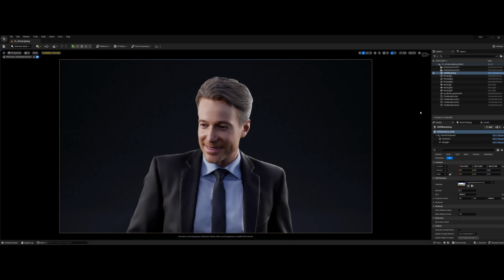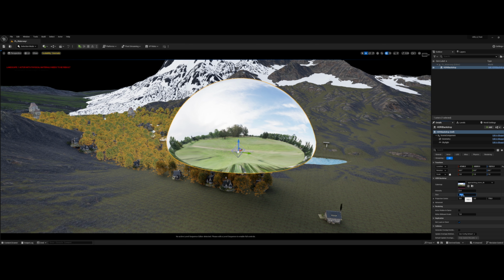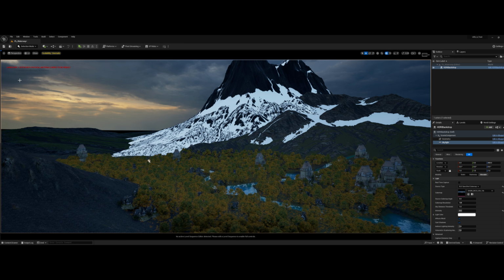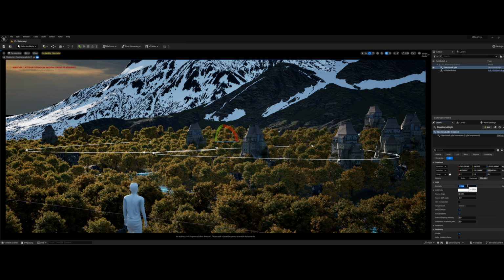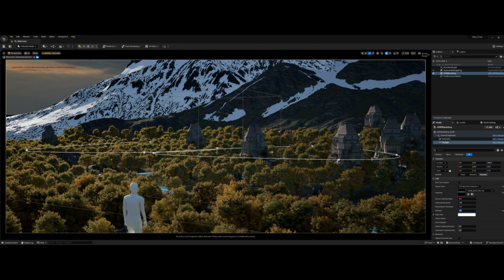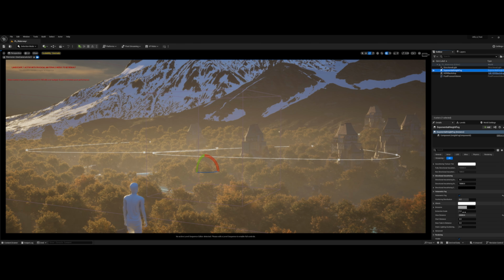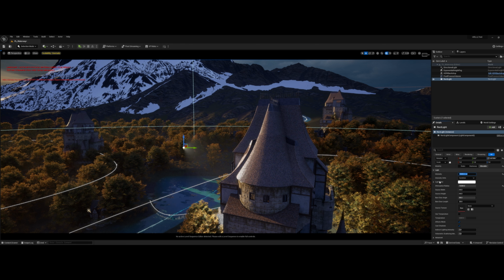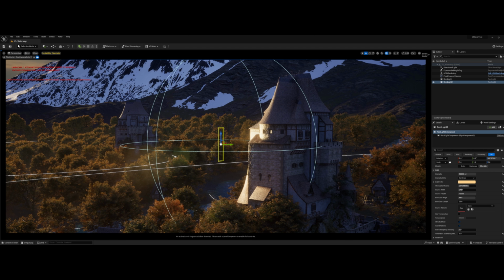UE Made Easy: Lighting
In this tutorial we go through foundations as well as process of lighting an environment in the same way in which I light environments within the frame of Virtual Production

Timecodes
0:00 - Intro
0:37 - Foundation
3:37 - Tutorial